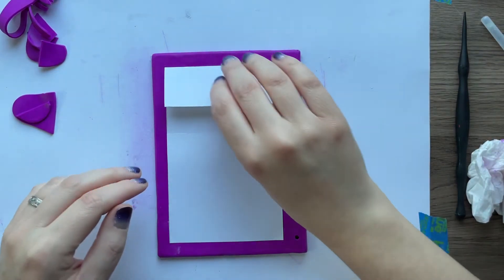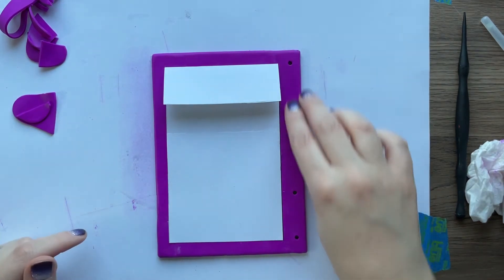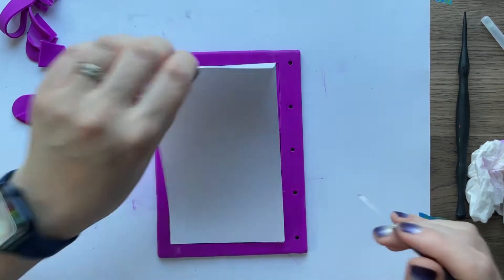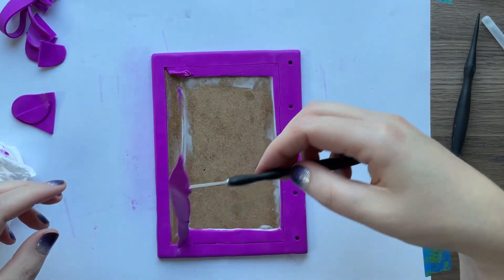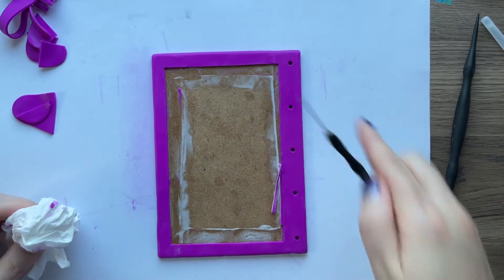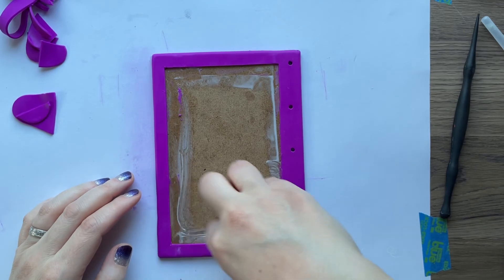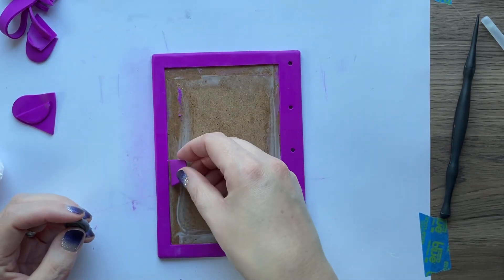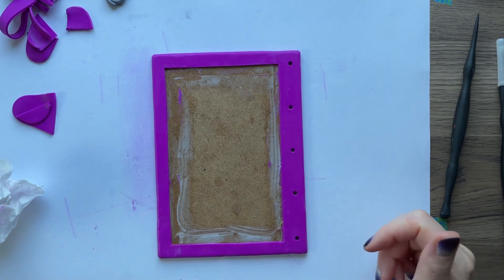Sketchbook Cover: Cutting an Even Border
This video shows how to cut an even border when applying clay to your sketchbook cover edges.